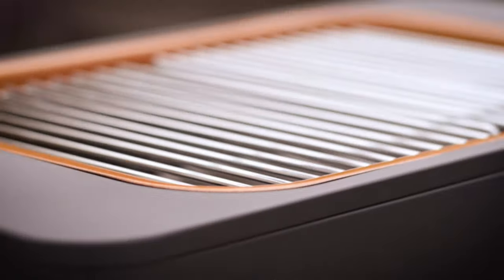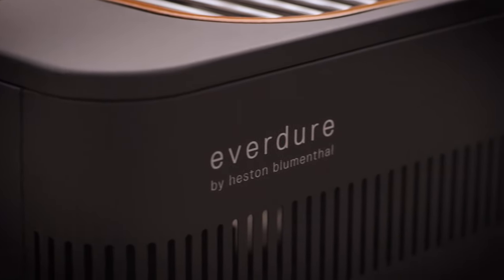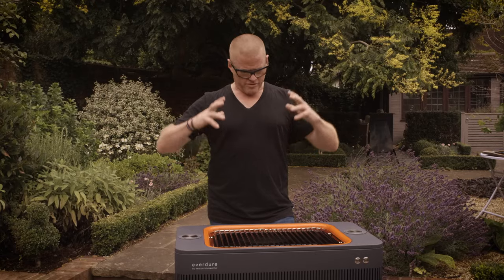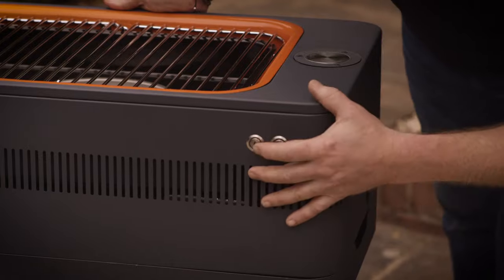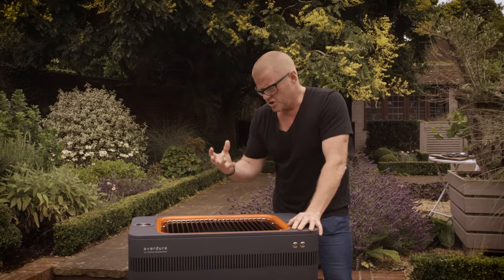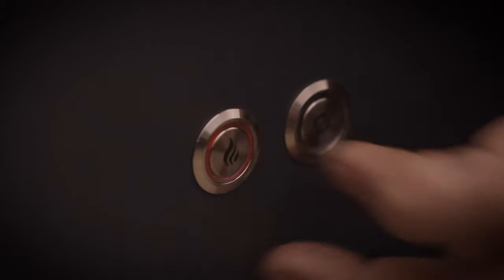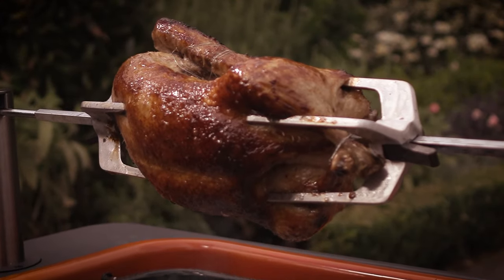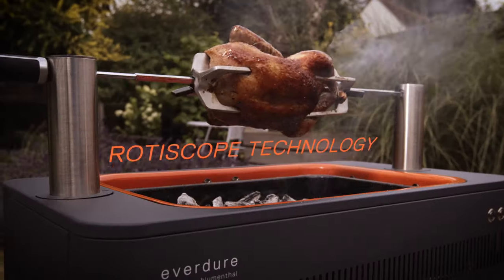Charcoal Barbeque with Electric Ignition, Everdure FUSION by Heston Blumenthal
From the subtly integrated rotisserie, to the retractable power cord, the FUSION charcoal grill is the perfect balance of function and form, taking design cues from minimalist Danish design.